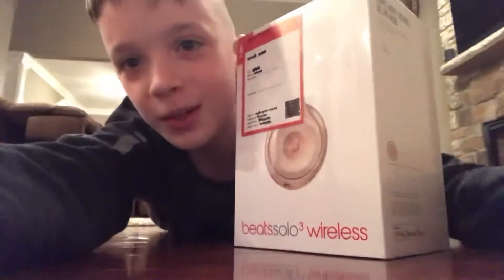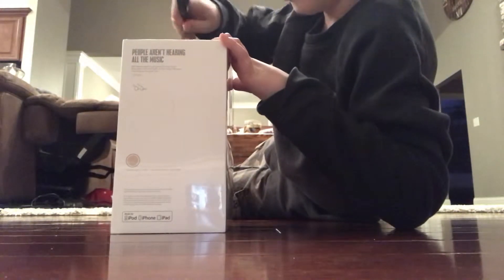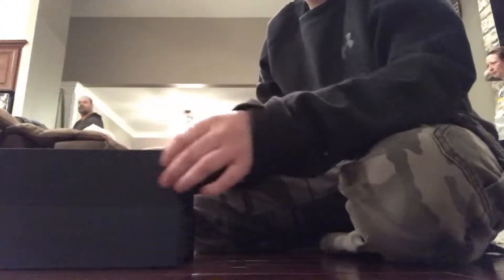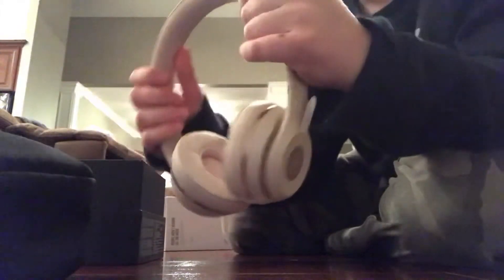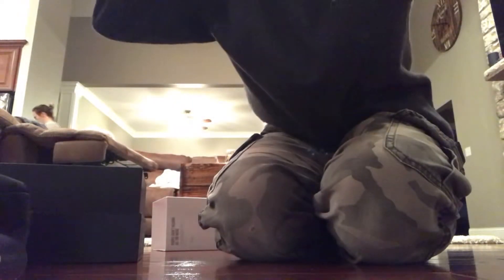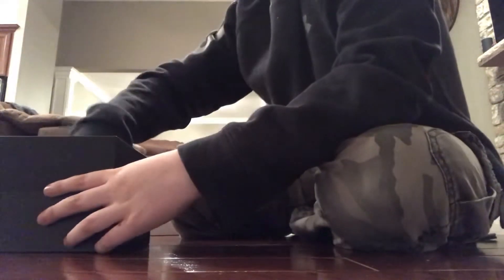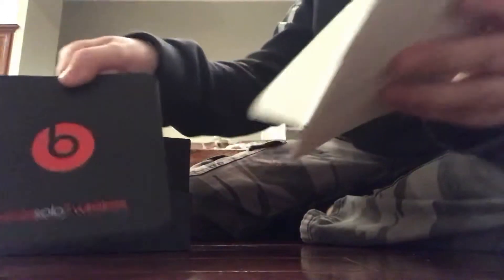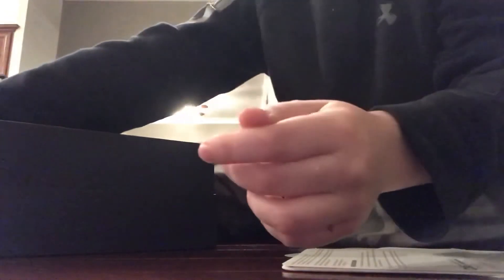Gold Matte beats unboxing